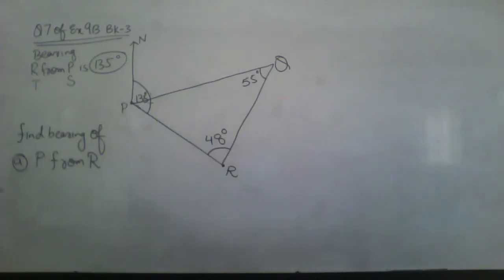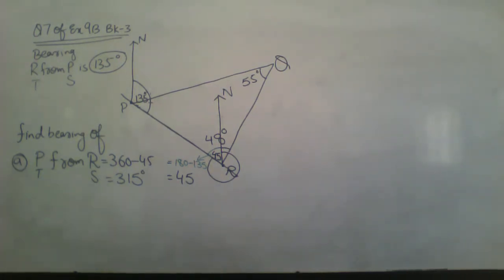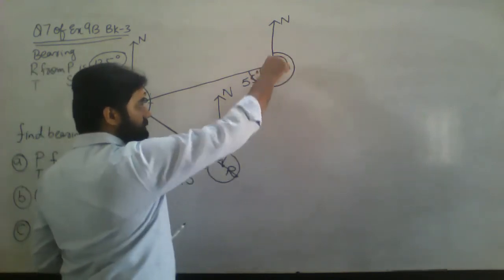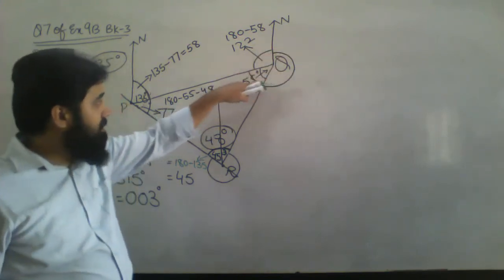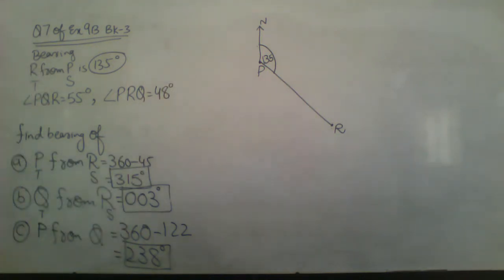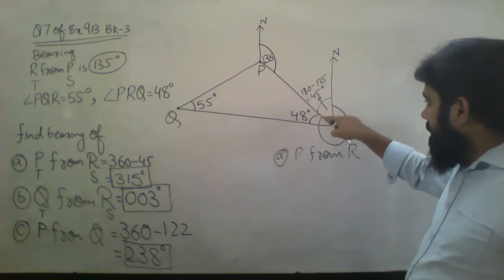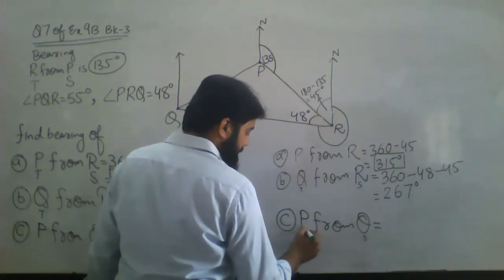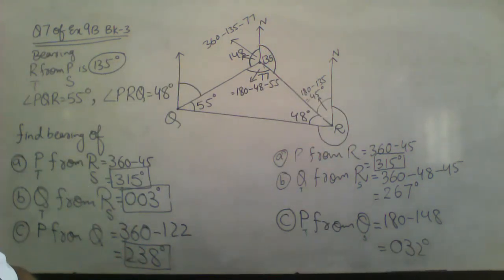Chap 9 Ex 9B Q7